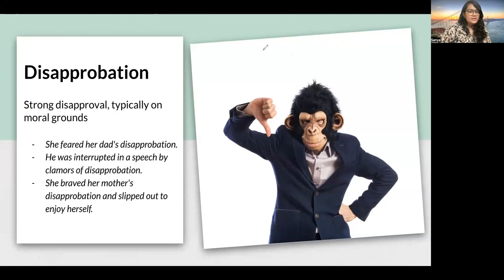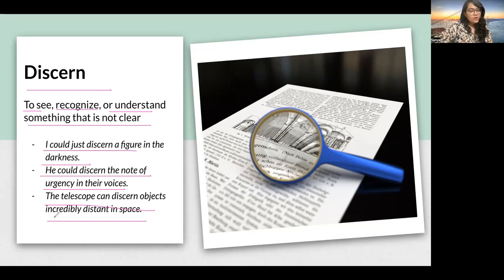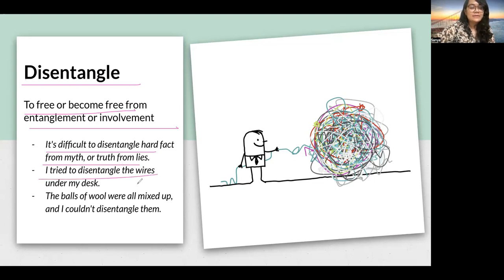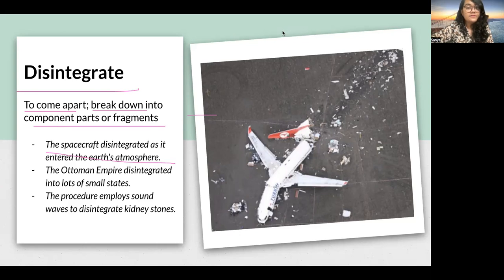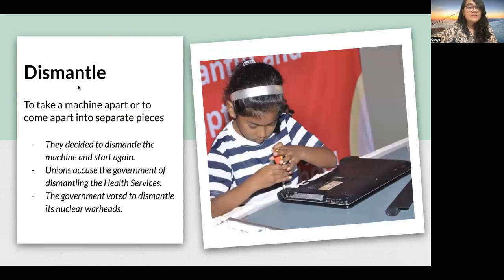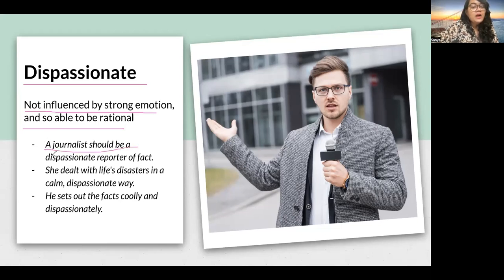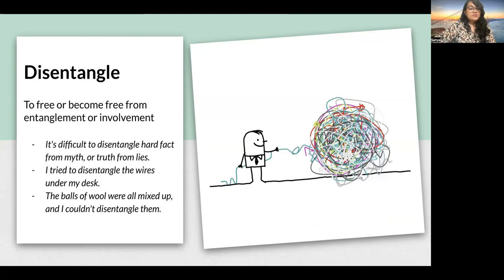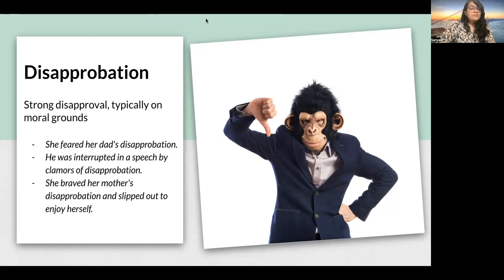Words 121 to 130 | English Vocabulary Course | GRE, GMAT, SAT, TOEFL | Essential Words For Exams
We hope you have revised your GRE Words from the last class.
Here is the list of words we are gonna cover in this video.

121. Disapprobation
122. Discern
123. Discomfit
124. Disentangle
125. Disgruntled
126. Disintegrate
127. Dislocation
128. Dismantle
129. Disparate
130. Dispassionate

So, watch the video until the end to improve your vocabulary skills. Happy Learning!